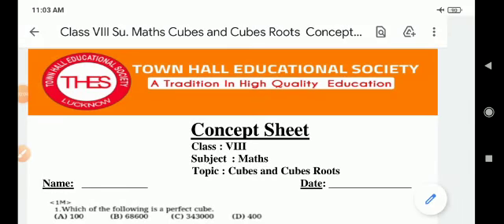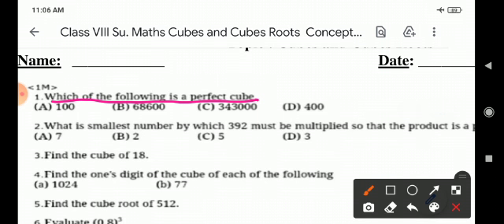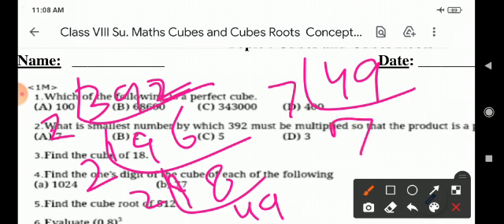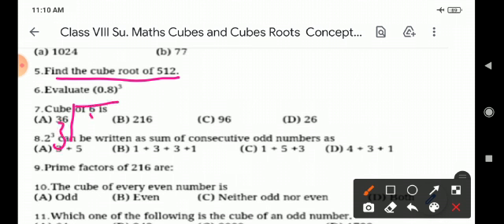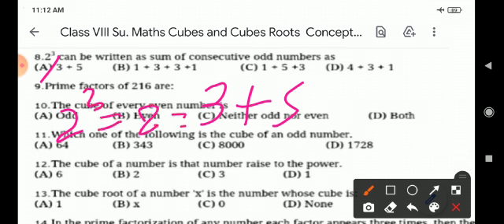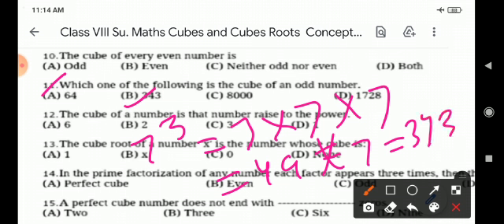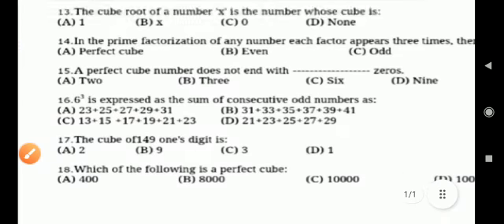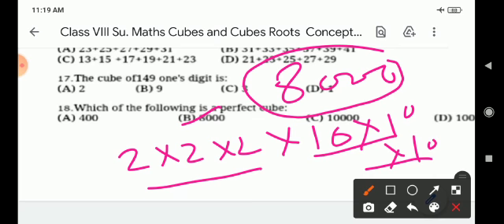Class VIII Maths Concept Sheet Cube and Cube Roots